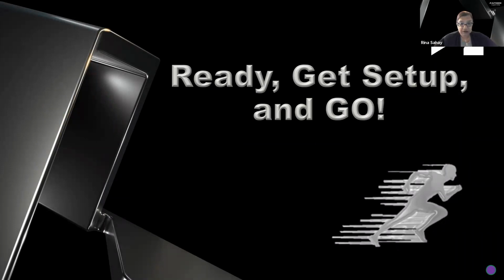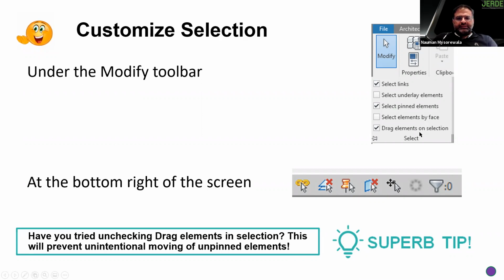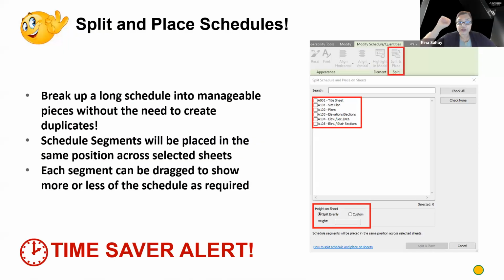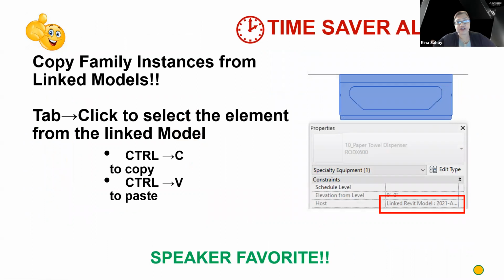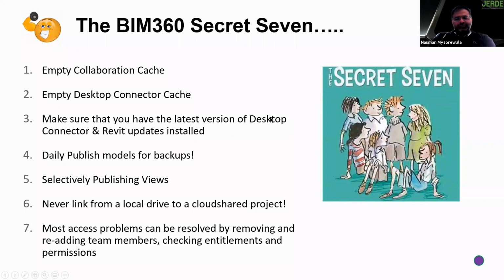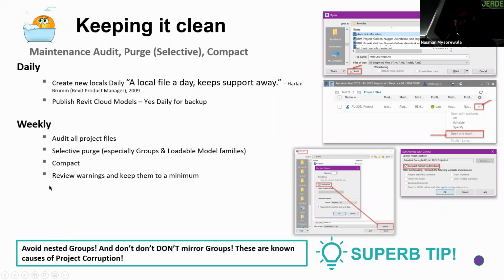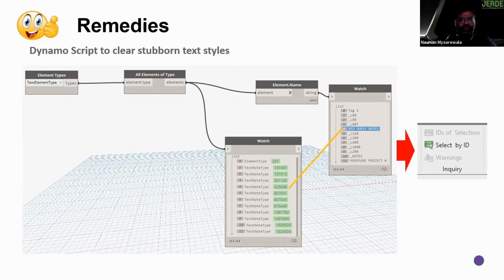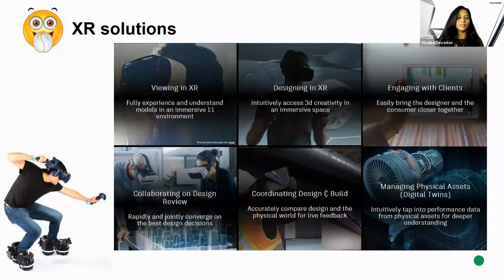Sneak peek at the “Superb Guide to Easy Revit”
Join us for an exciting sneak peek at the “Superb Guide to Easy Revit” with top experts Rina Sahay, Nauman Mysorewala and Viveka Devadas.  Would you like to discover quick, easy workflows to expedite repetitive tasks?  Would you like to know how to boost Revit performance?  If you are planning to attend this popular session at Autodesk University, get some great tips and tricks for Revit in advance - and then continue your journey with these same experts in October!  Give yourself a head start on Revit mastery in this fun and lively hour together.